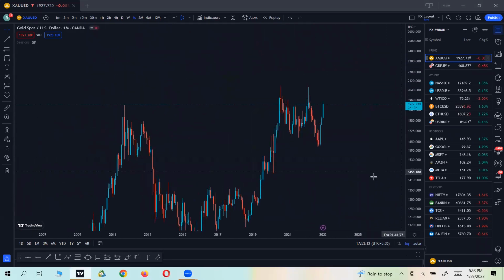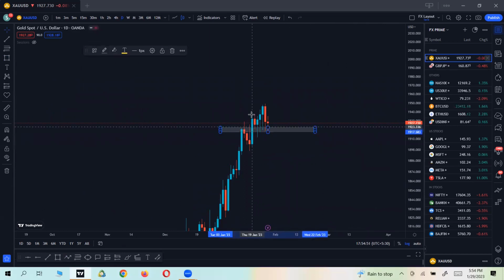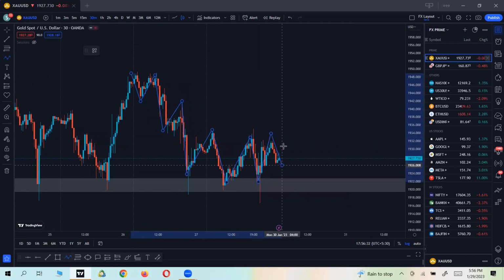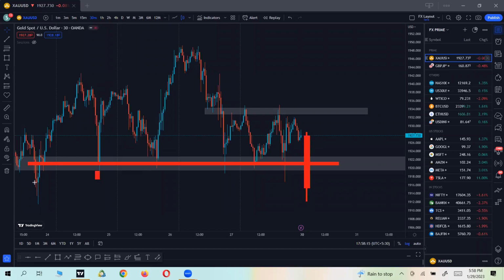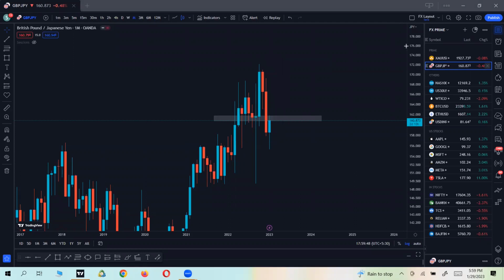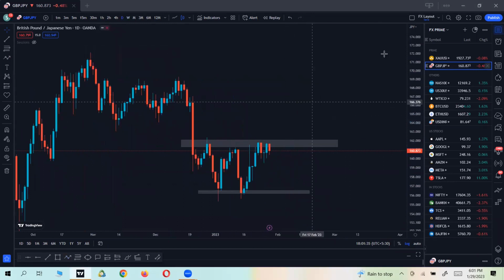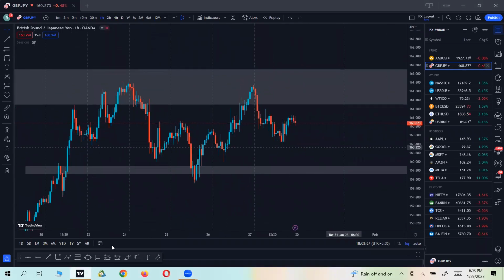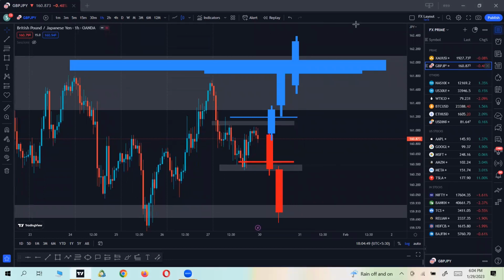Weekly Top Down Analysis | Gold | GBPJPY | Scalping & Intraday Trading Setups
👉Hi Traders, In this video we will do Gold(XAU/USD) & GBPJPY Top down analysis and look for intraday and scalping setups on H1/M30 timeframes.

I use below broker, you can also open your account using links given below under my Brokership. I will support resolving your issues personally or with the broker if needed.

To open account under my membership in Exness click on this link